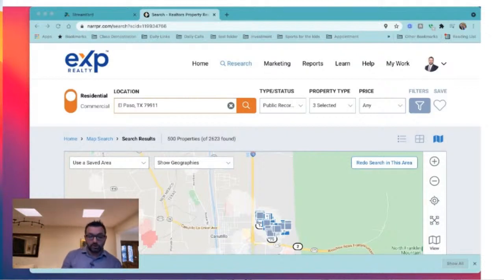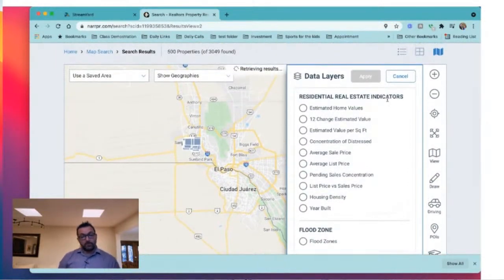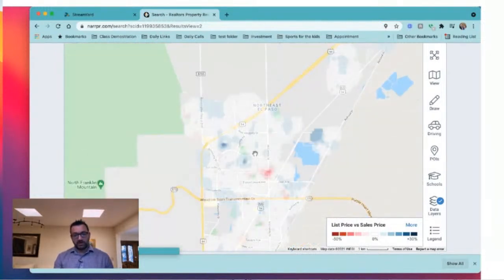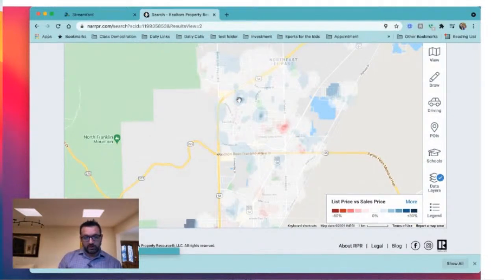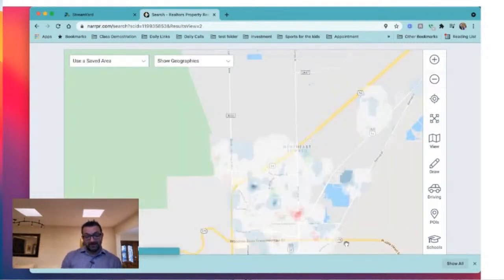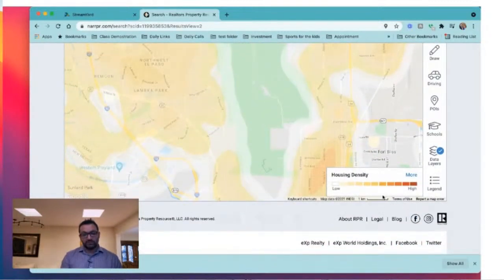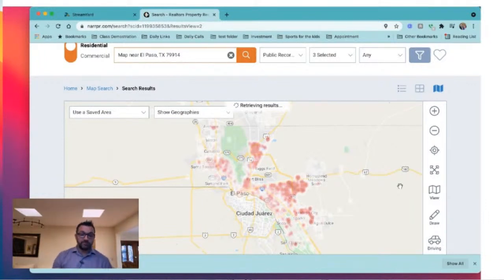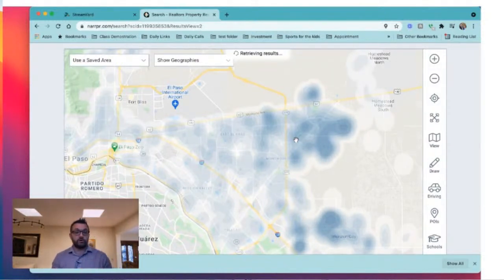How to Use the RPR Layering Tools to idetify how to Go Listing Fishing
Step up your prospecting game in an effort to try and make sure that you are only prospecting the ones that you want. Use the right tools and the right strategy and the result is exponential.